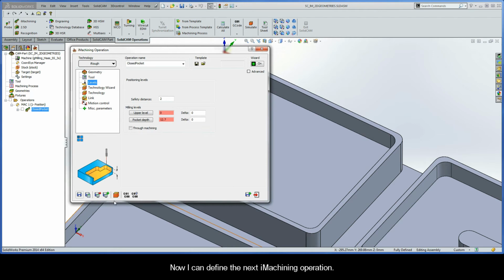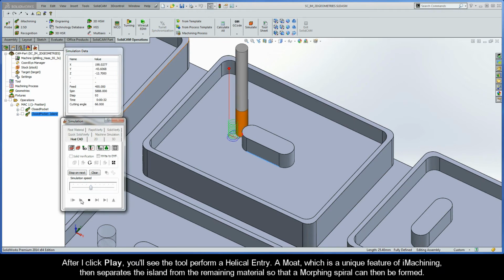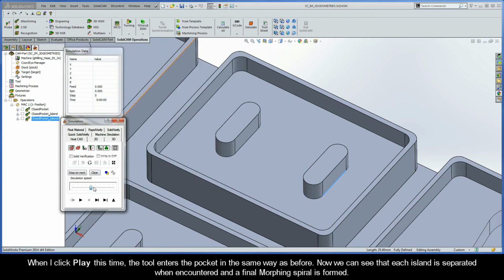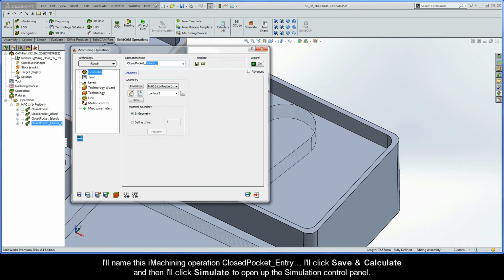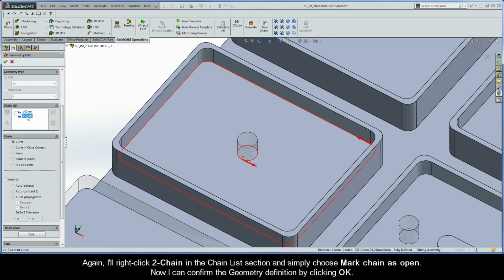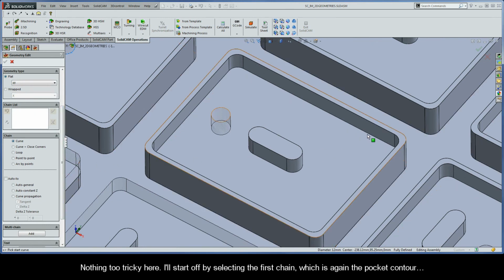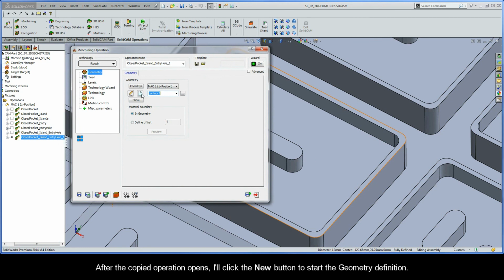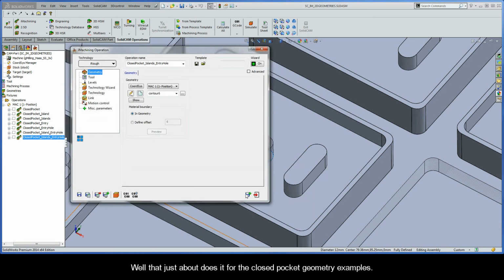iMachining Getting Started - 2D Geometries: Closed pockets